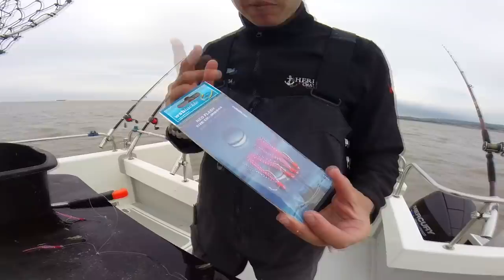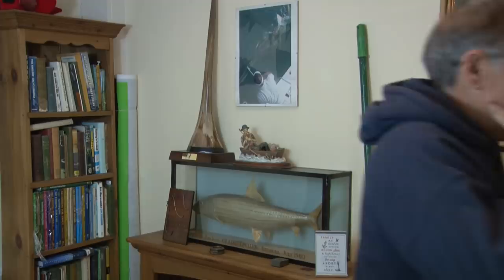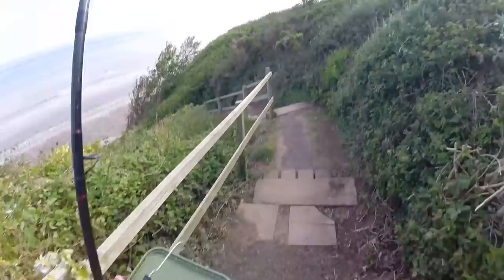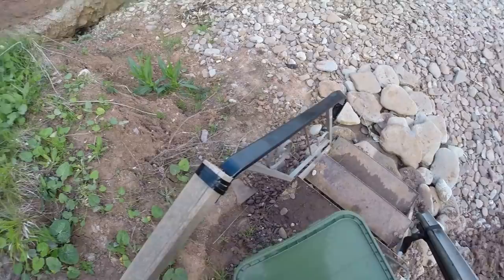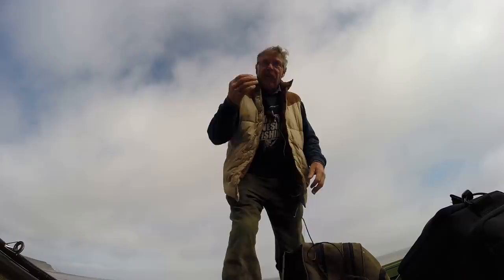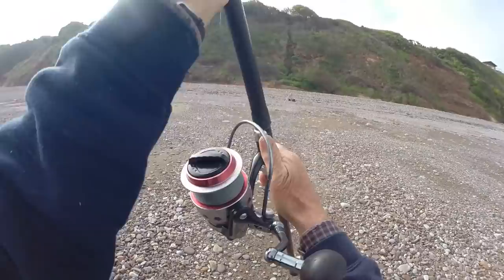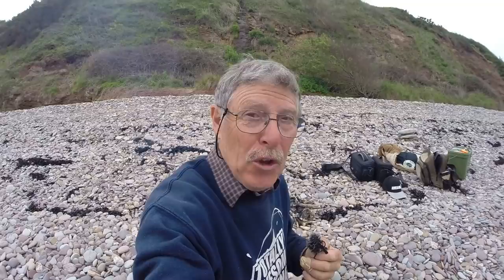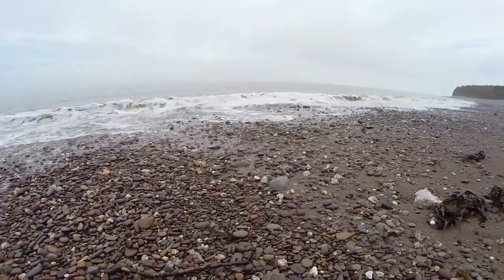Solo Beach Fishing on a UK Shingle Beach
Solo beach fishing on a uk shingle beach. Join Graeme as he goes fishing off the North Somerset coast on his own. Using crabs for bait, Graeme tries to catch anything he can! He talks through the rigs and tackle that he is using, as well as the tactics he uses to try and land a fish.